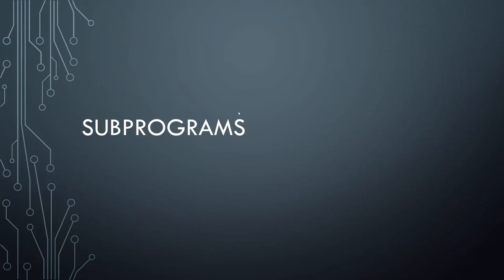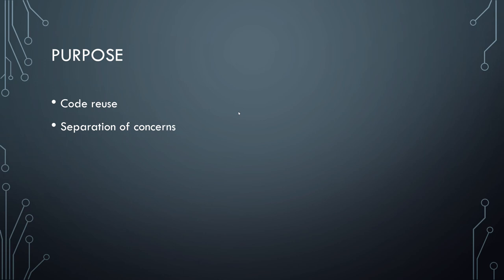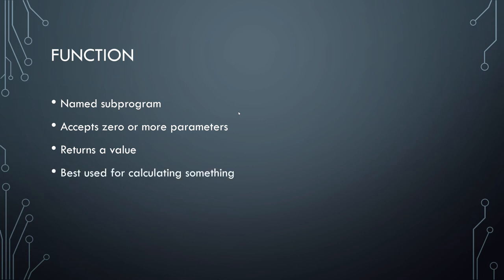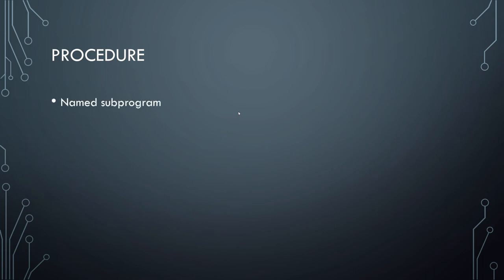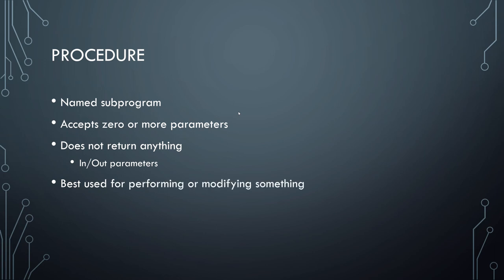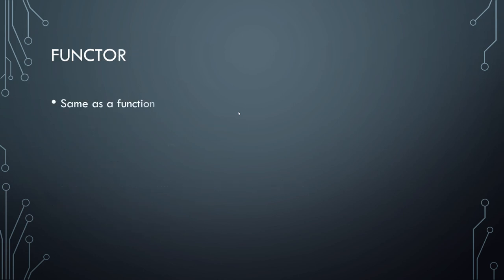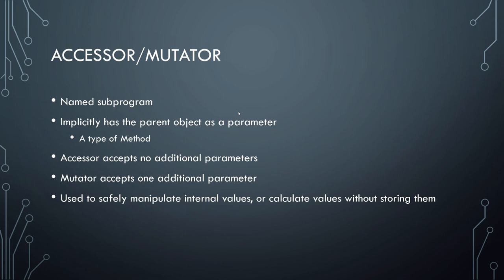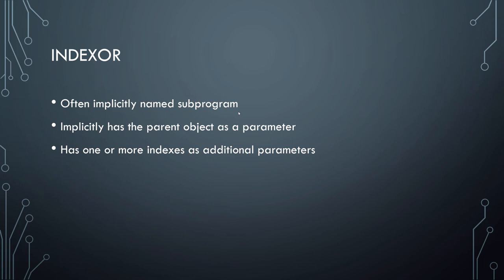Subprograms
I discuss the different types of subprograms as they are commonly encountered, as well as slight differences between some common languages.